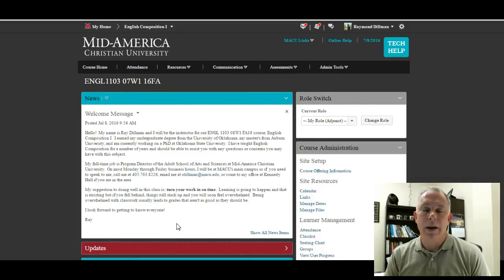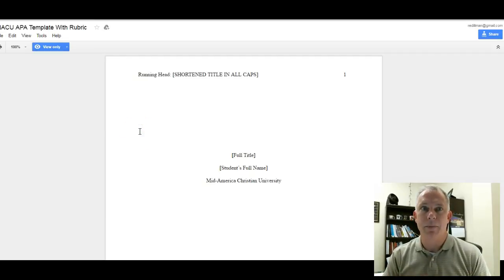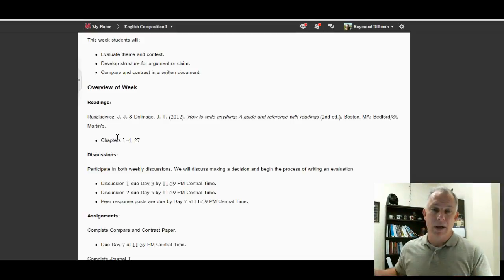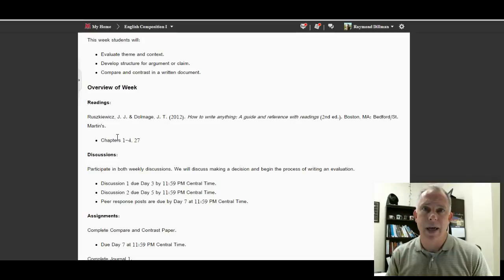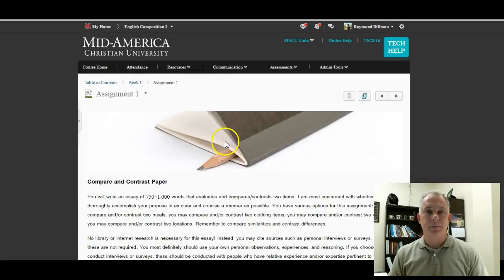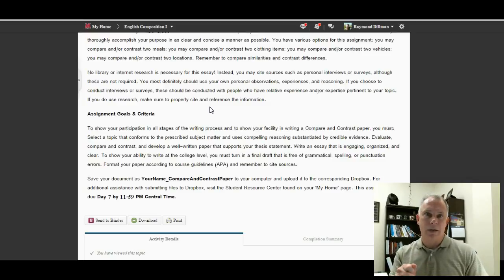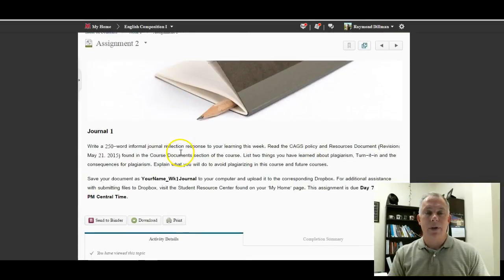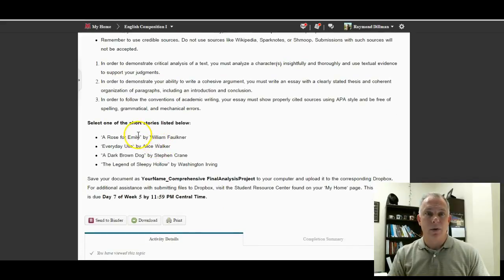ENGL Comp 1, Week 1 Overview